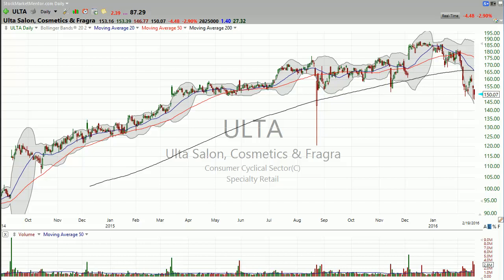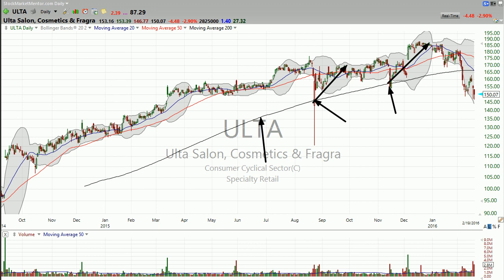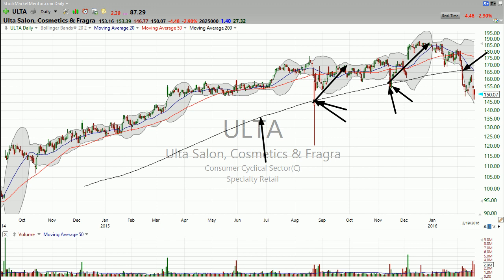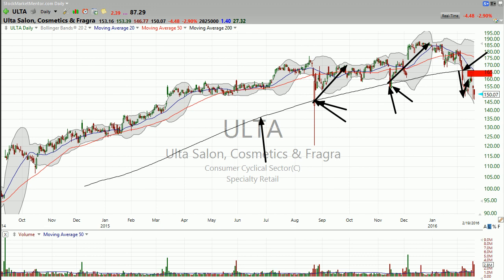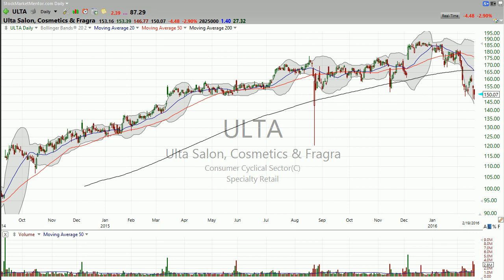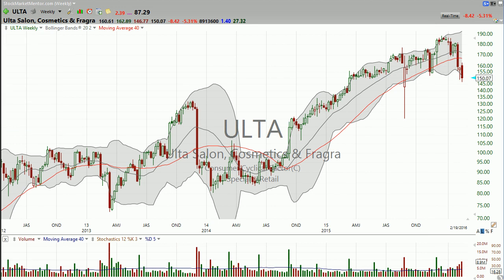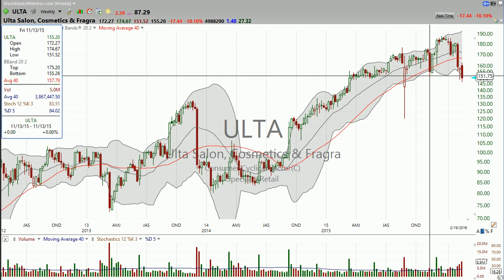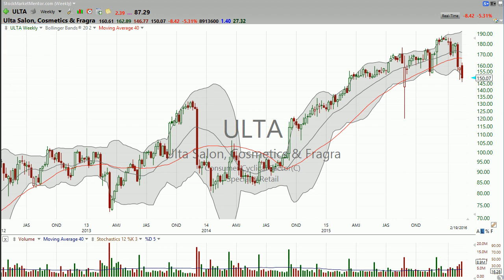Looking for a trade on the short side? Try Ulta Salon (ULTA). (February 19, 2016)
Looking for a trade on the short side?  Try Ulta Salon (ULTA). Stock Market Mentor